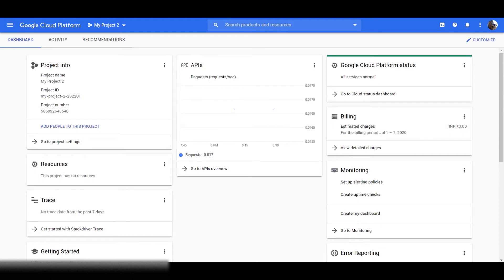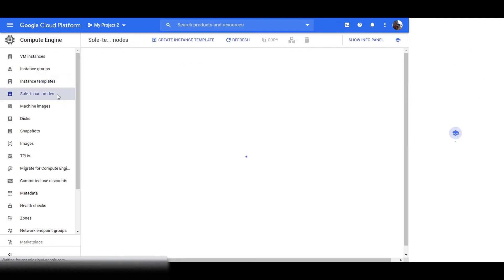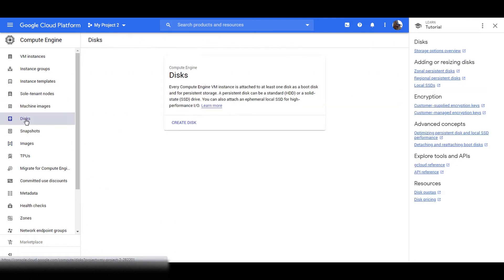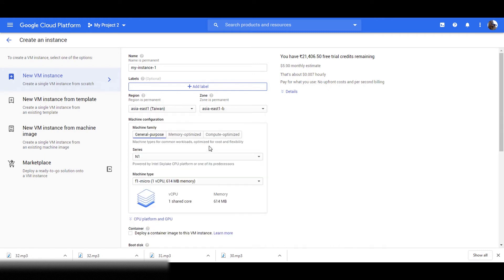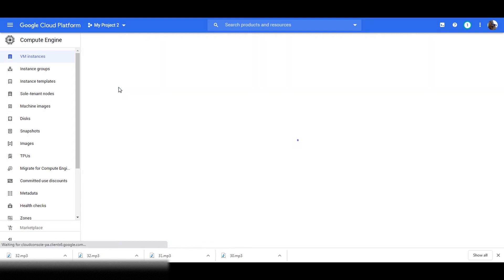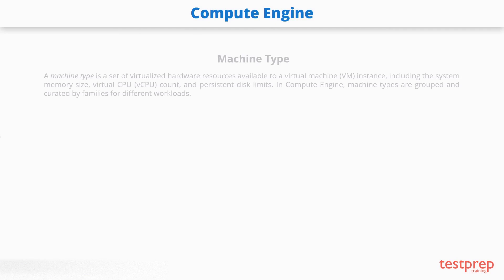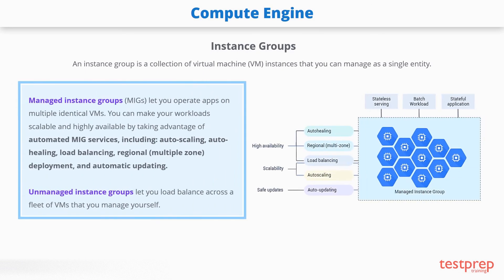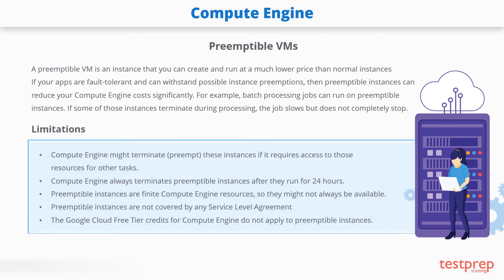Google Cloud Architect Tutorial | Part 3 - Google Compute Engine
Learning Outcomes:

1. How to create a virtual machine instance in google compute engine
2. Machine types in google compute engine
3. What are instance groups in google compute engine
4. What are preemptible VMs
5. What are instance templates in Compute Engine